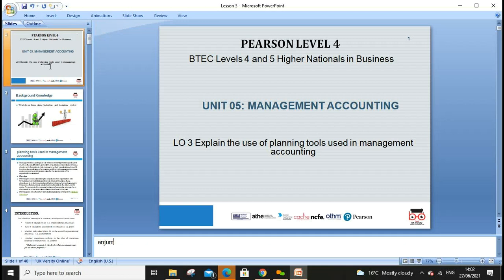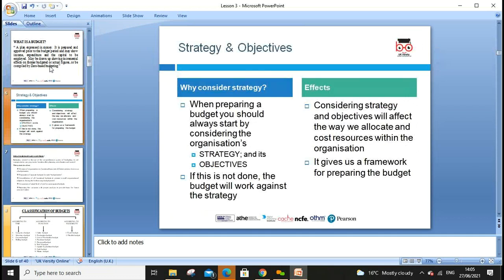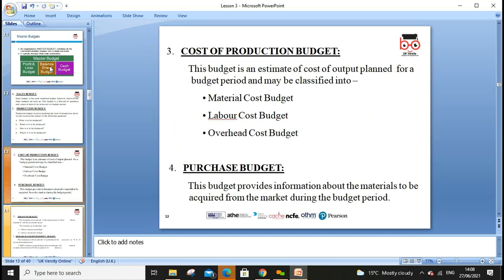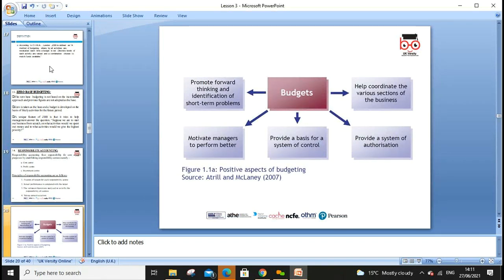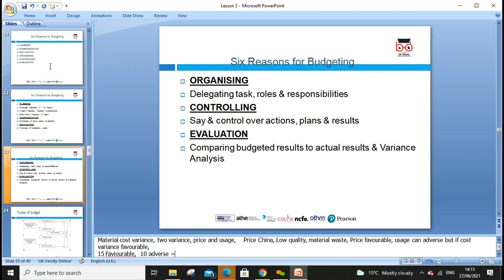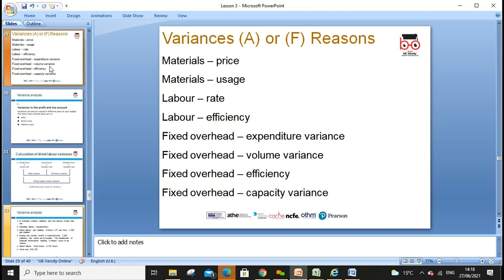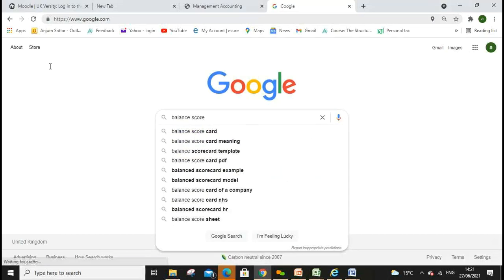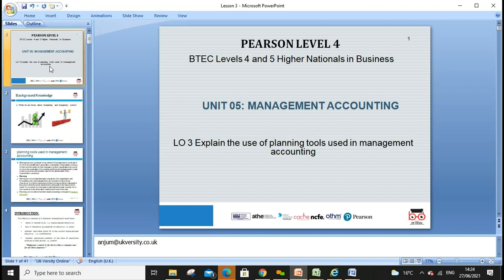Pearson BTEC Management Accounting Unit 5 LO3 2021 06 27